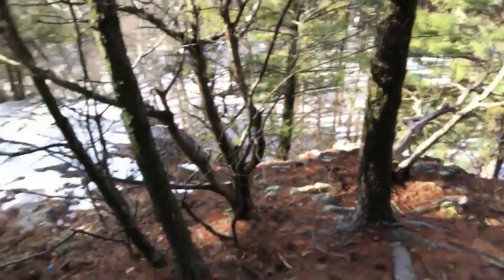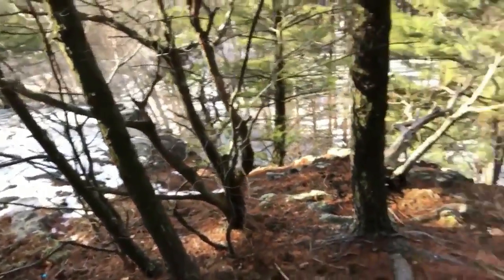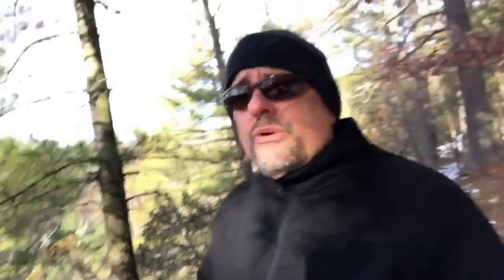2017 30 Day Challenge, Peter Schenk Day 27